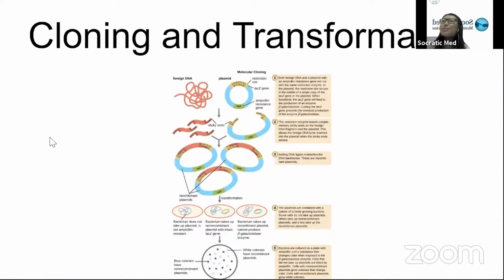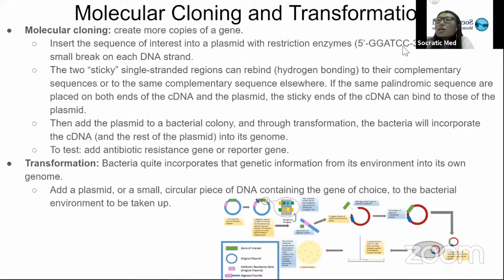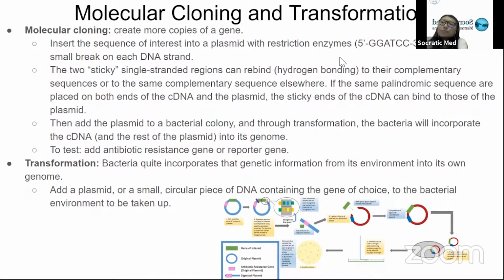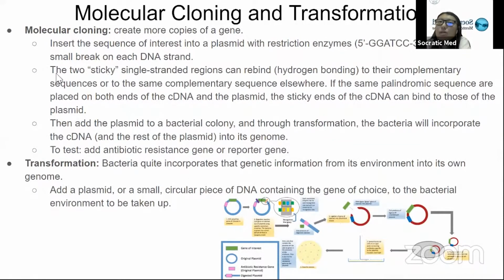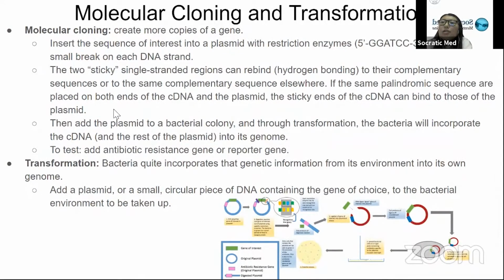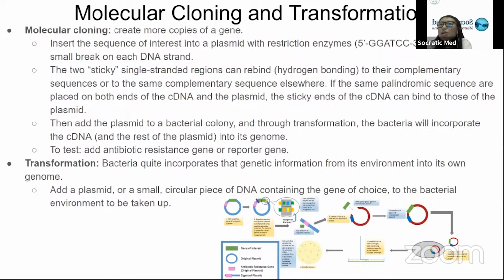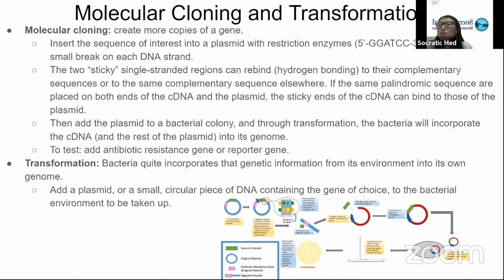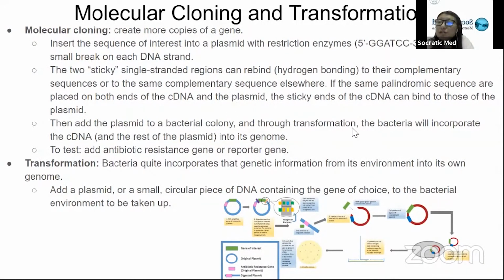MCAT Program Biology/Biochemistry Laboratory Techniques - Topic 6/7: Cloning and Transformations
MCAT tutor Jenelle reviews common laboratory techniques from the biology/biochemistry section of the MCAT from the Cloning and Transformations part of the Laboratory Techniques lecture.